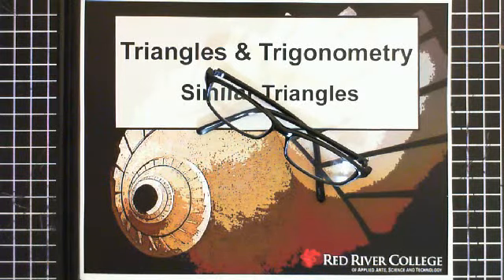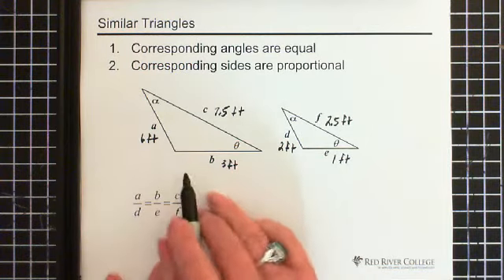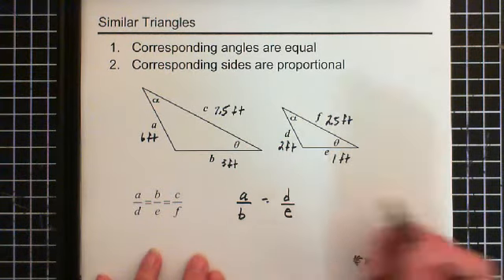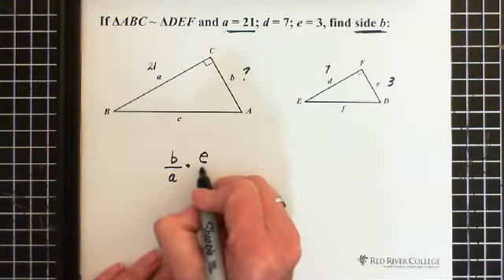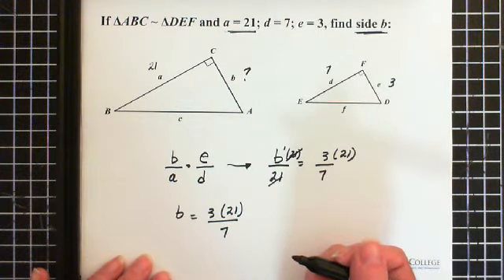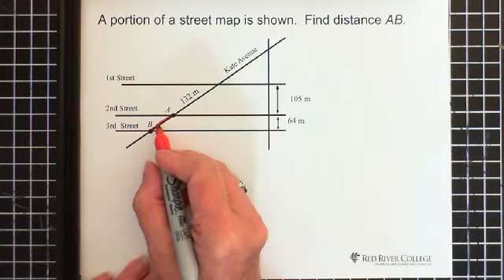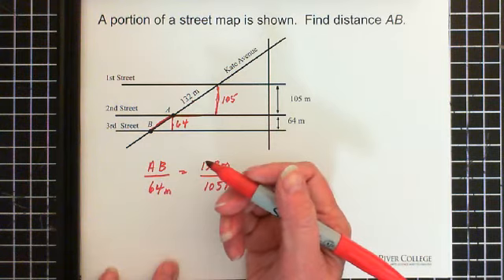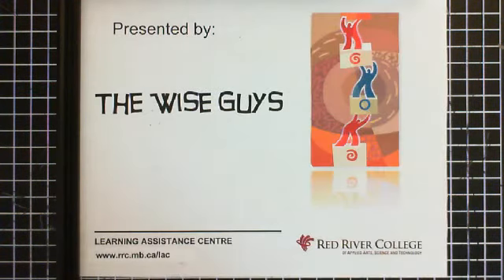6. Similar Triangles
Triangles & Trigonometry: Similar Triangles